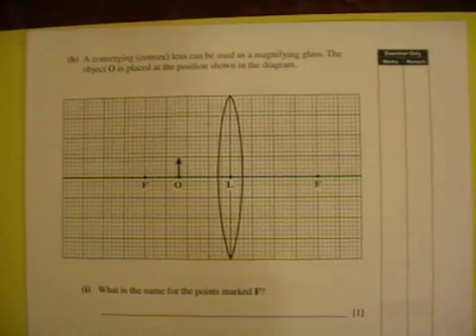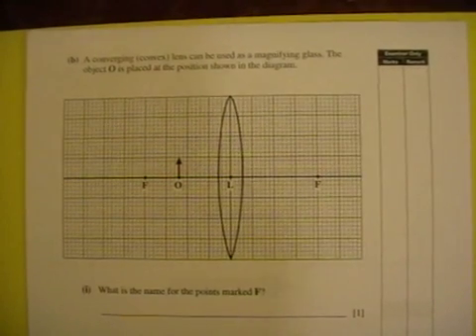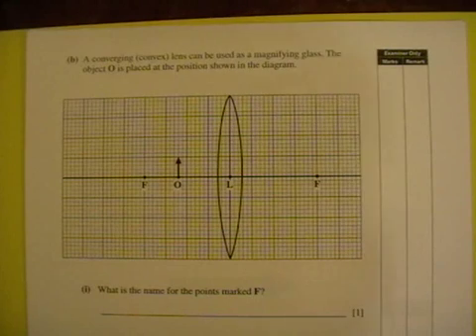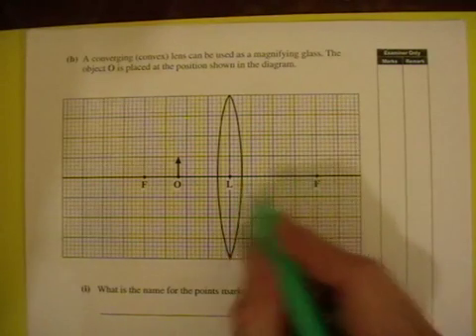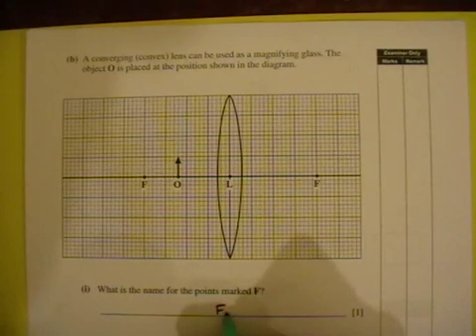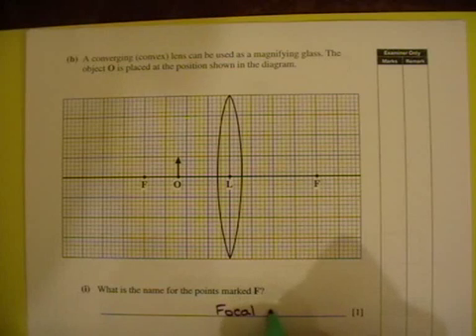GCSEphysics_Unit9_p.p.9G_Jun 07p1qu3(a)(b).wmv